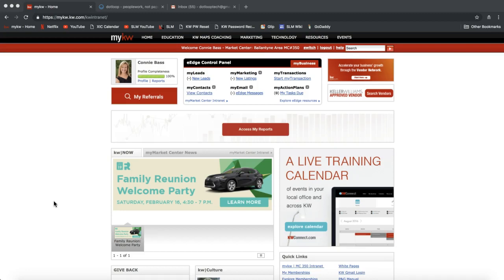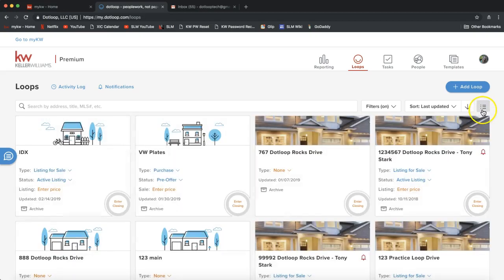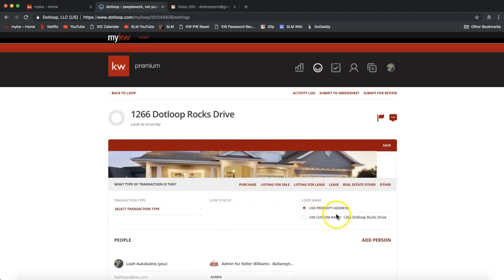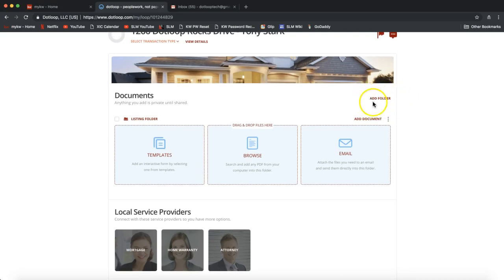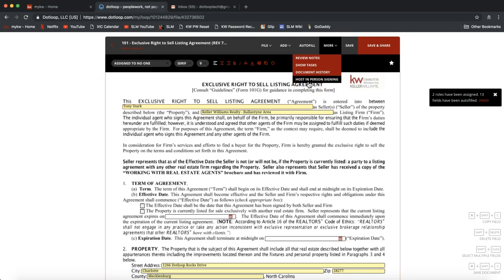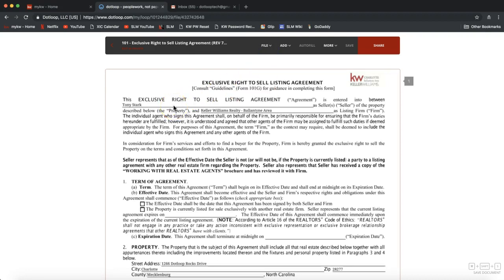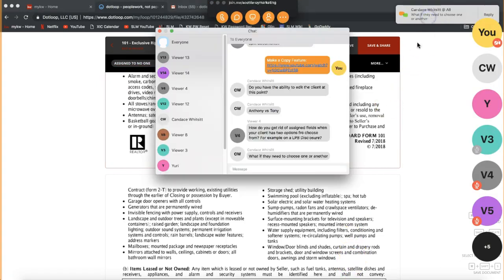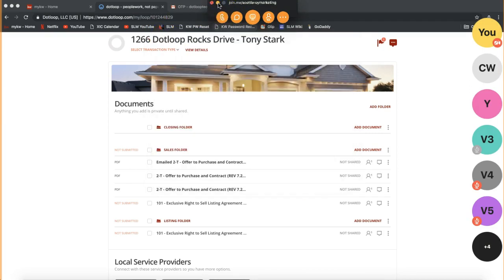Dotloop 201 - 2/14